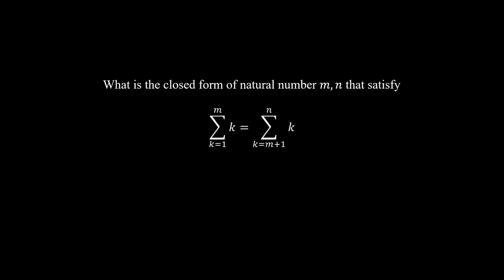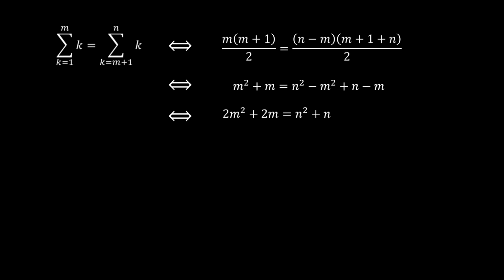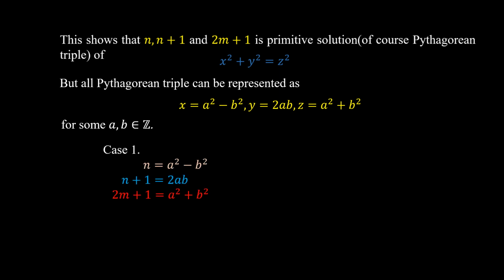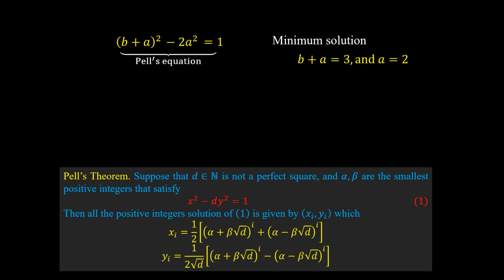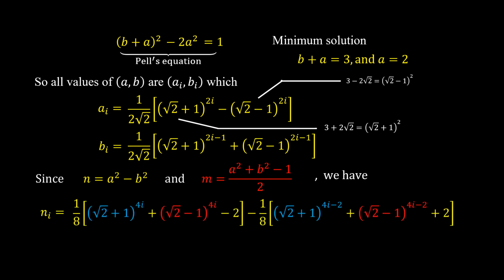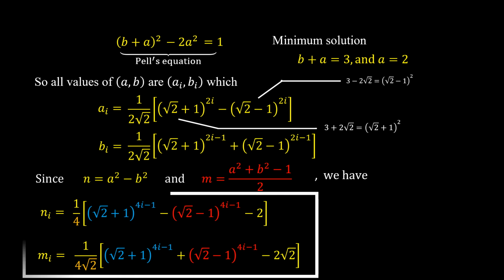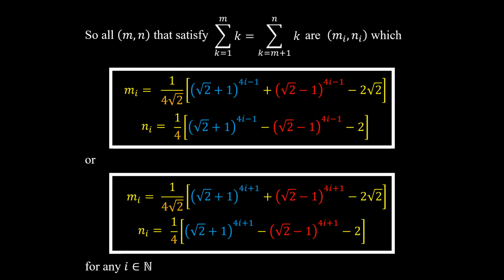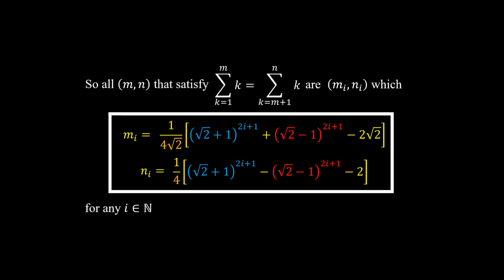Using Pythagorean Triples and Pell's Theorem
I learn something new when making this video, and will learn more for making good videos.